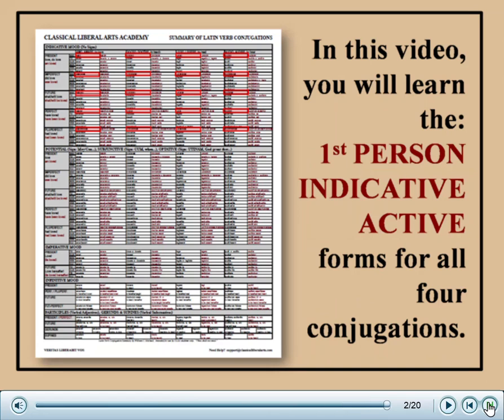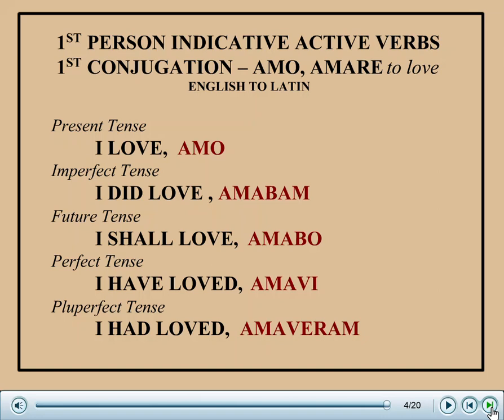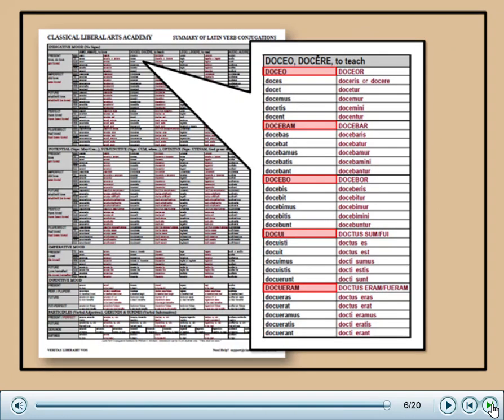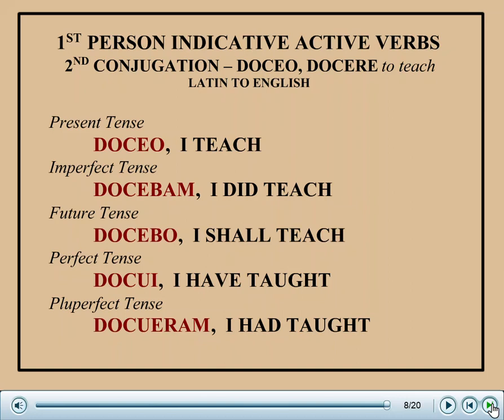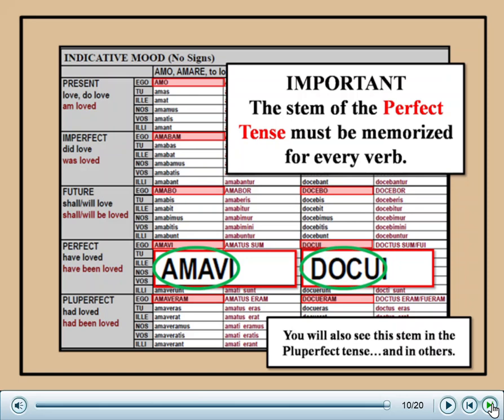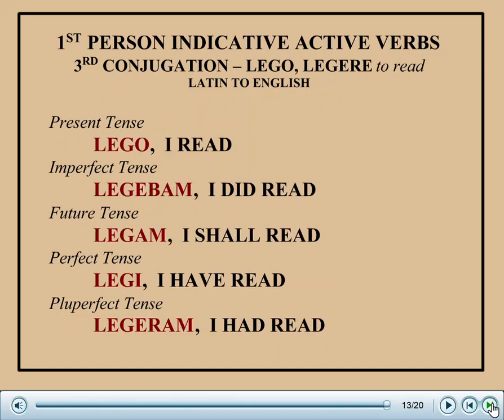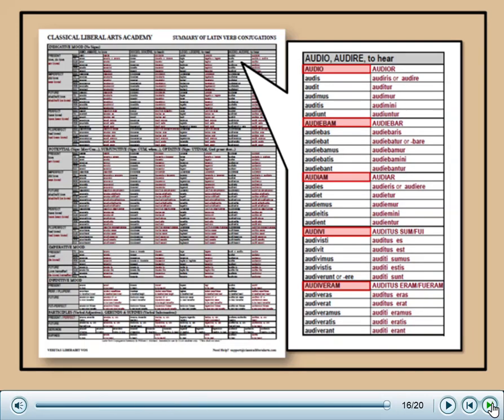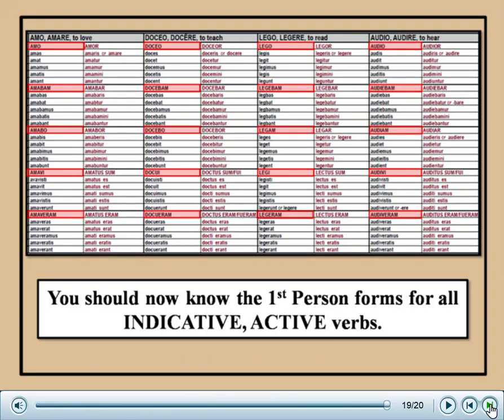CLAA Latin Grammar I, Latin Verb Mastery, Part 1 (Original)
In this video, published originally in 2008, Mr. William C. Michael of the Classical Liberal Arts Academy leads students in the study of Latin verbs.